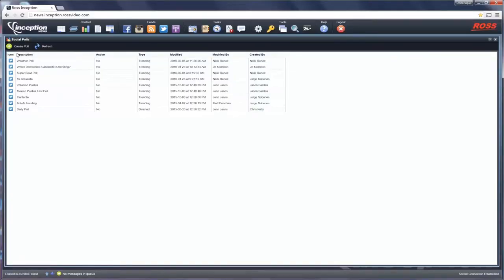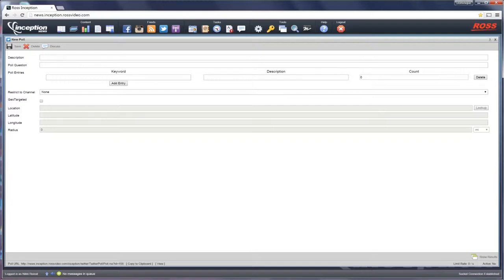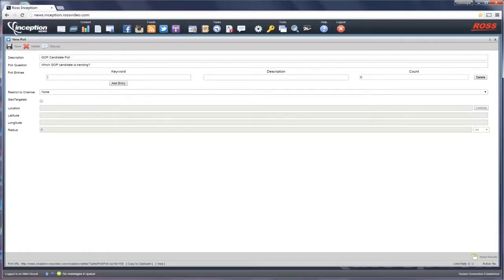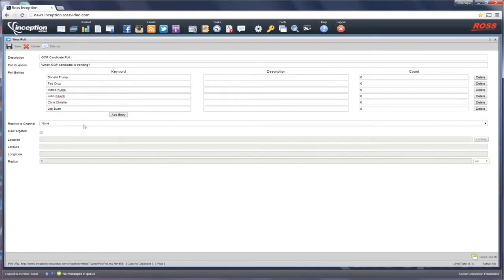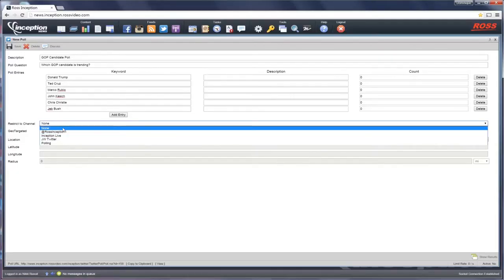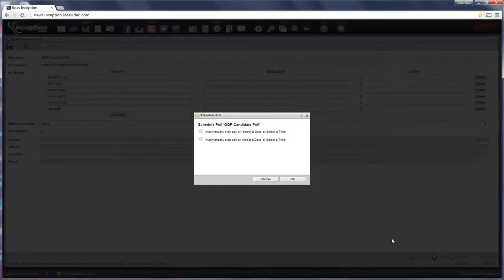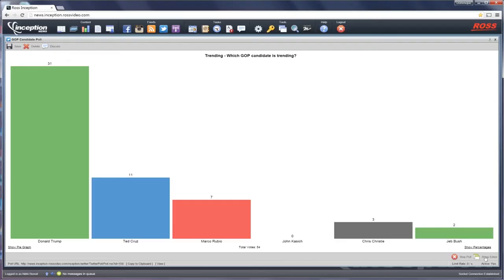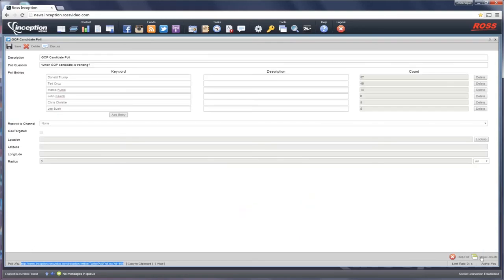Inception | Social Polls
Nikki takes you through the social polling features available in Inception, and introduces you to your first Twitter poll.